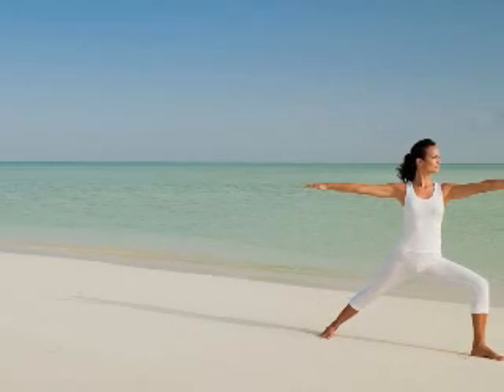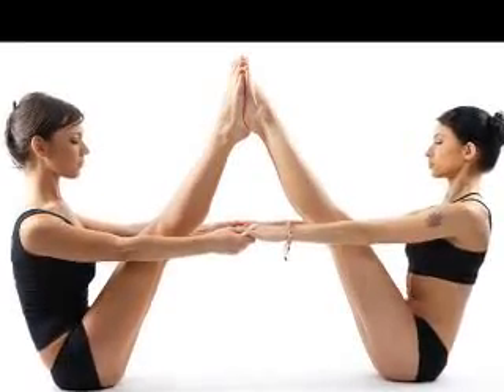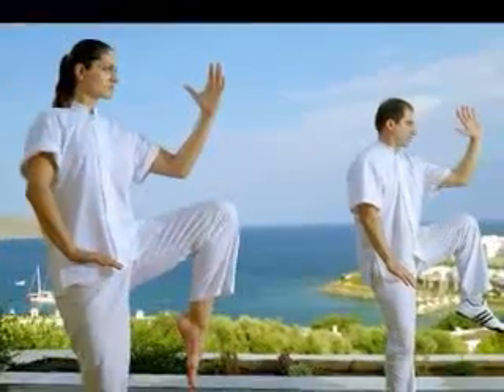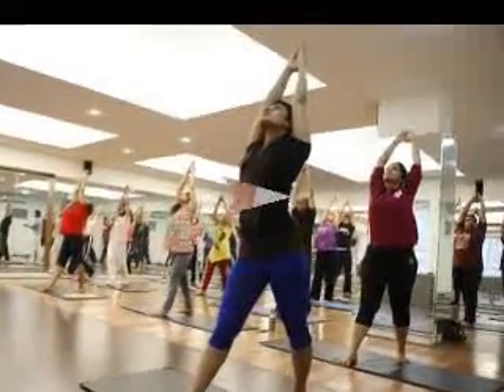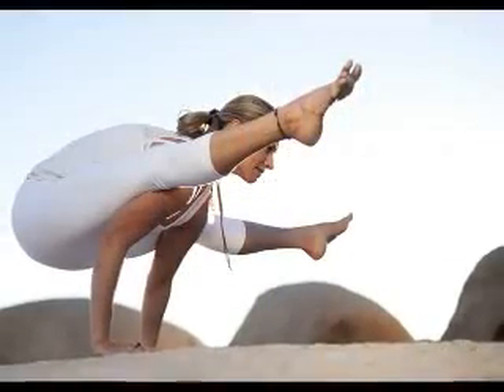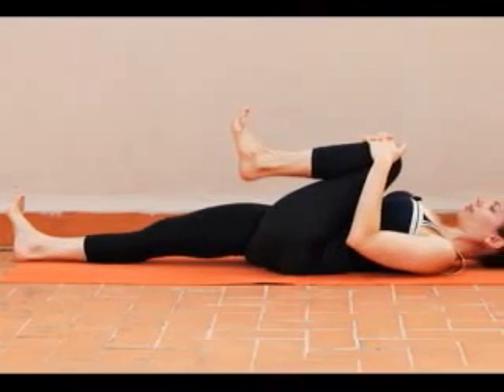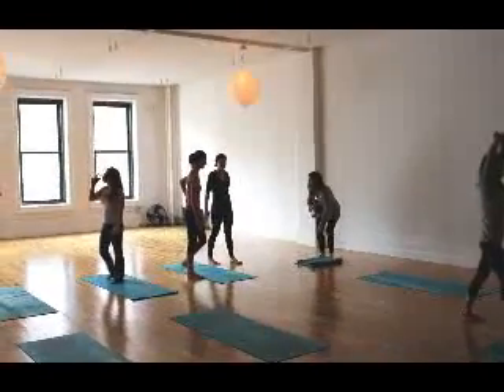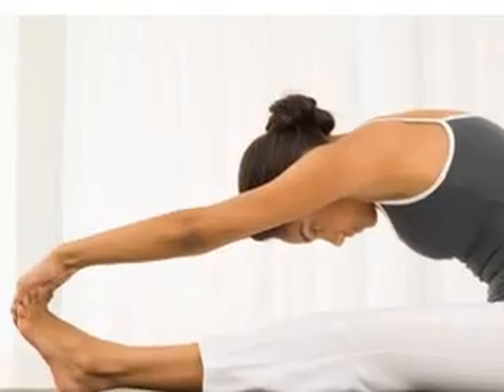Get Toned With Power Yoga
Everyone wants to look and feel their best. Yoga is a great way to do that, and it works for more than just relaxation and strength, it can tone your entire body, especially if you do power yoga. Power yoga is different from traditional yoga in many ways, but the goal is the same, to make your body look great.

American Power Yoga is a fairly new form of yoga that has been influenced from two different forms of classical yoga known as Ashtanga and Vinyasa. The new American style of yoga is a mix of these traditional forms, postures and exercises. American yoga is a challenging, physical workout, that will test and push physical, mental and emotional limits. The workout is a test of the person's concentration and physical abilities.

In traditional yoga, poses must be followed in a particular sequence, but power yoga differs, as this is not the case, making this a truly unique form of yoga. With your new free-flowing powerful yoga moves, the exercises work with your body to increase stamina and does not have to be done in any order, in fact, each power yoga class is as unique as the instructor who teaches it.

When we say "power" we mean "intense" yoga! This type of workout is upbeat and causes perspiration, which means burning calories and ridding your body of harmful toxins that are consumed. Since you are doing an upbeat routine, metabolism is increased, helping to get rid of unwanted pounds. This type of yoga is great for relieving stress. Lower stress levels will help with high blood pressure, which leads to hypertension. In addition getting your heart pumping helps increase blood flow and can increase circulation for those with poor circulation.